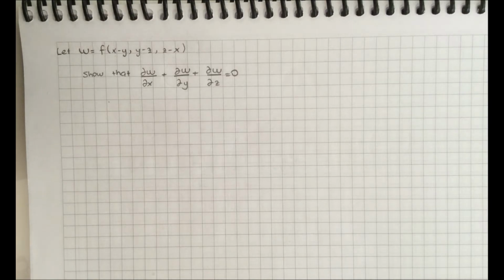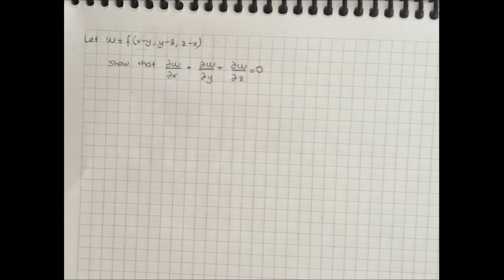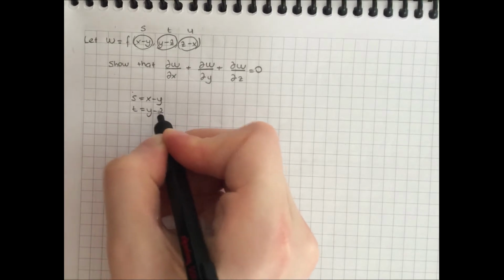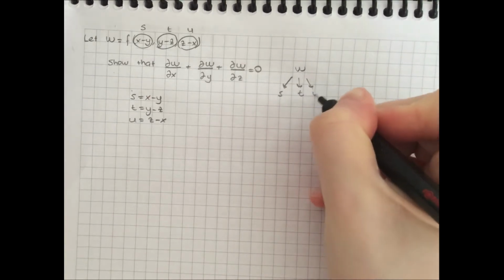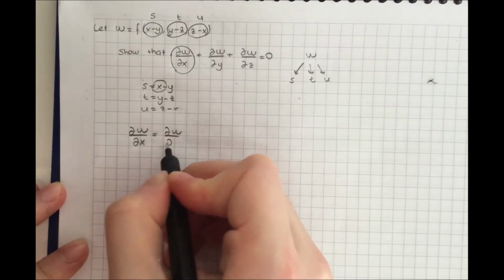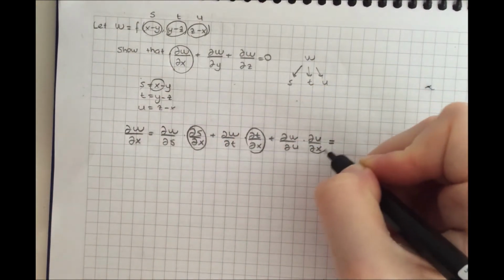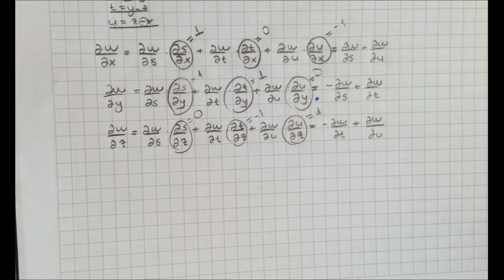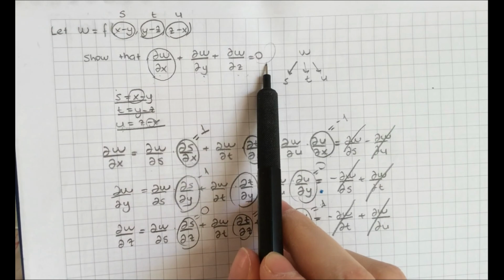Calculus 2 Problem Solving: Partial Derivatives(Let W=f(x-y,y-z,z-x)show that ∂W/∂x+ ∂W/∂y+∂W/∂z=0)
Calculus 2 problem and its solution.